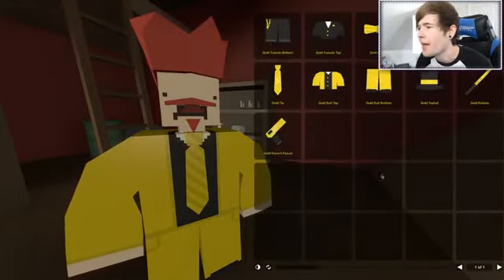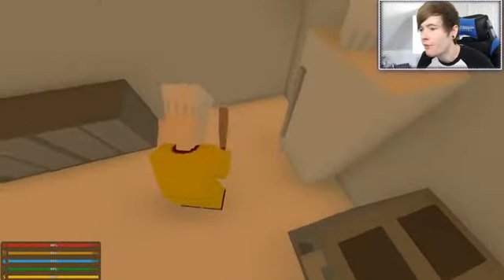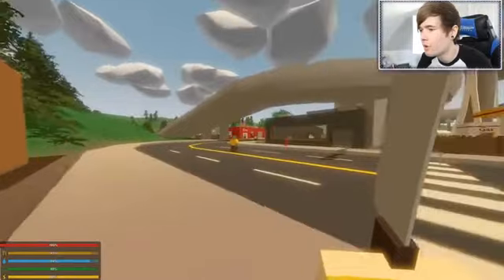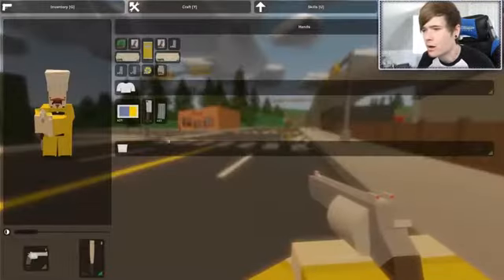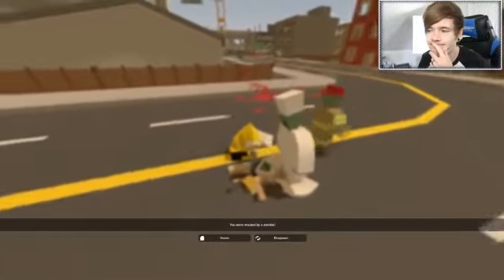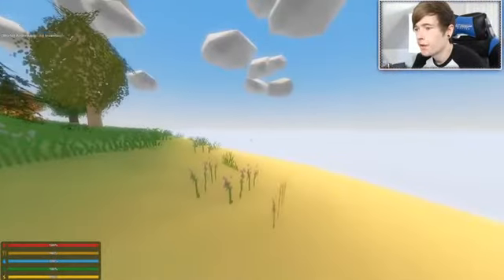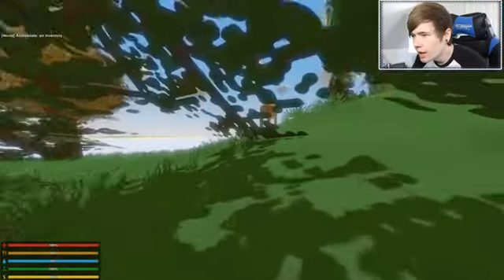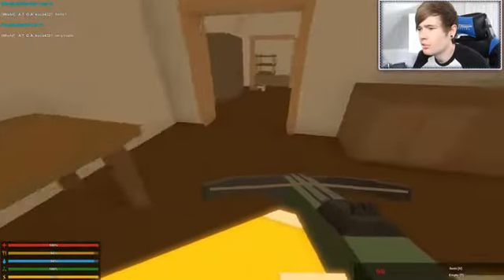Unturned | ALLERGIC TO ZOMBIES?!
Today, we are playing a new game to the channel called UNTURNED. In this game, you are dumped into a world with nothing but a horde of zombies trying to eat your brains!! Can we survive?!

► Merchandise!

Hello everybody! And welcome to a game called Unturned! This game is free on Steam so go try it out for yourselves! Also check out Ash & Snakes channel's ...

Let's play Unturned! In this episode, Papa Smurf plots to kill the HULK/MEGA ZOMBIE for its night-vision goggles!

The #1 source for Left 4 Dead 2, Call of Duty Zombies & other Scary games.